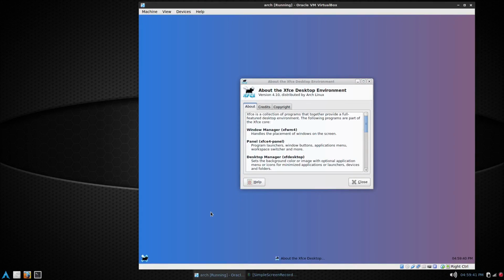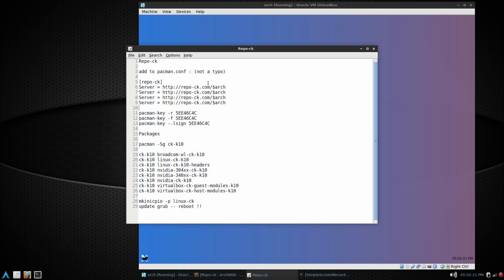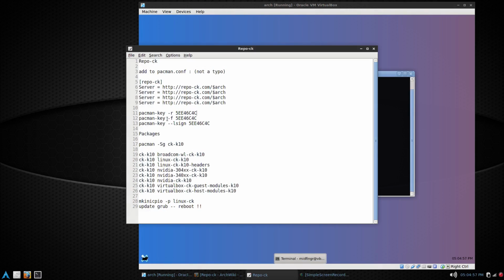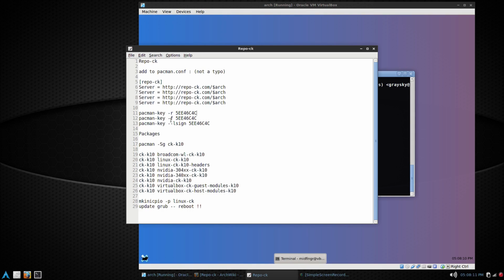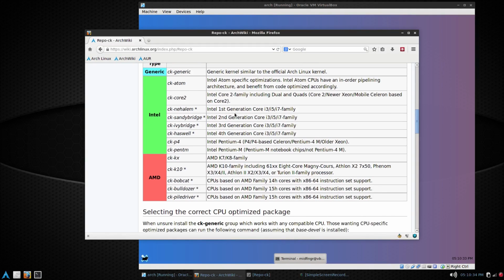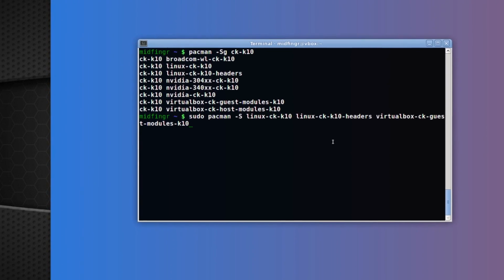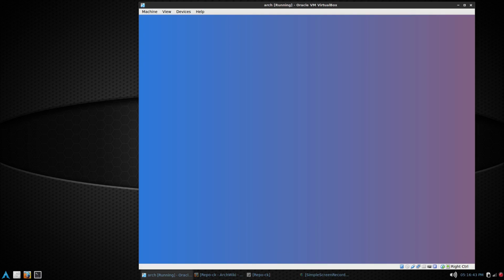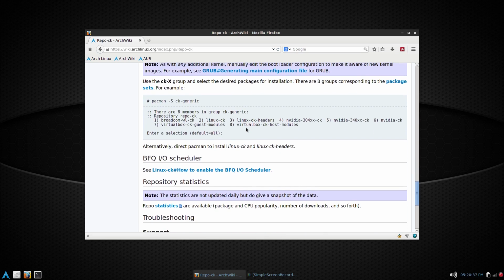How To Install Linux-CK Arch Linux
Install repo-ck in Arch Linux